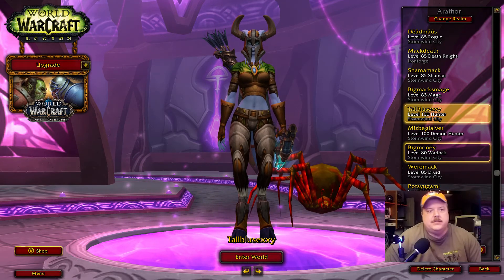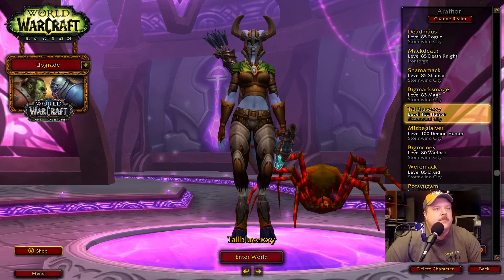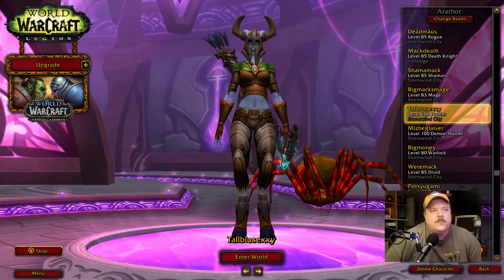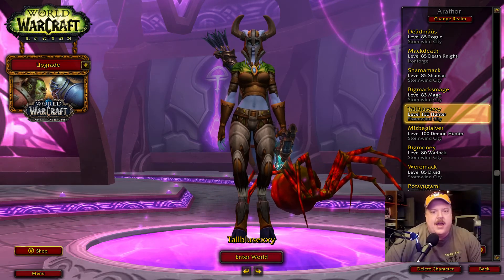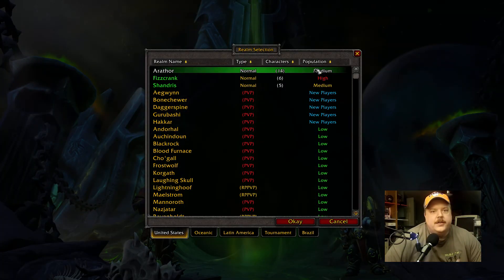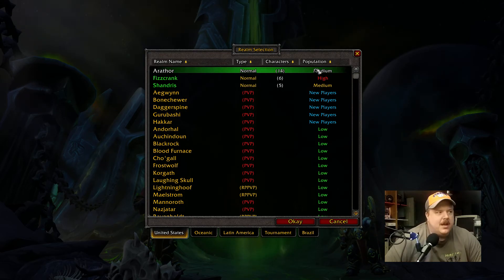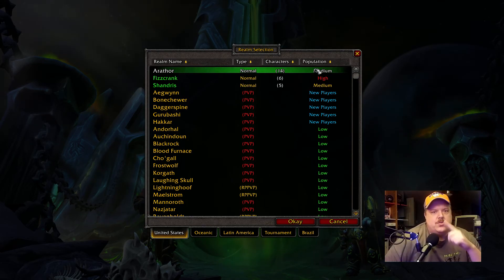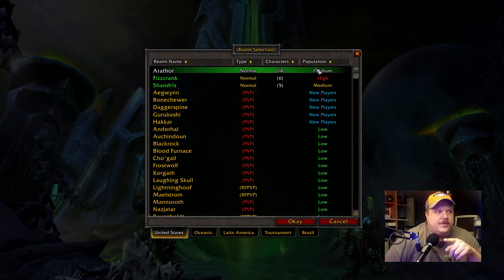Using DroidCam on old Android phone as a webcam for live streaming & recording game play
Test using DroidCam as a webcam with OBS Studio and streaming or recording game play. Seems to work great let me know your thoughts.